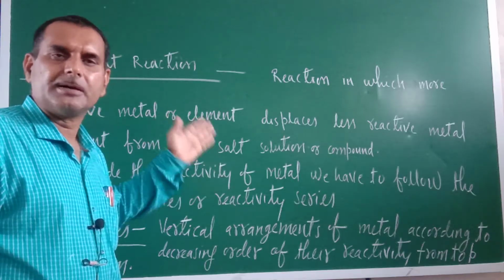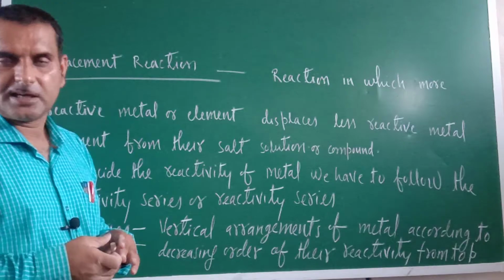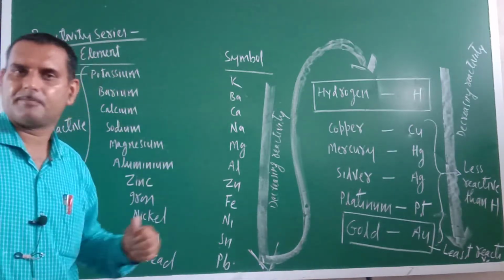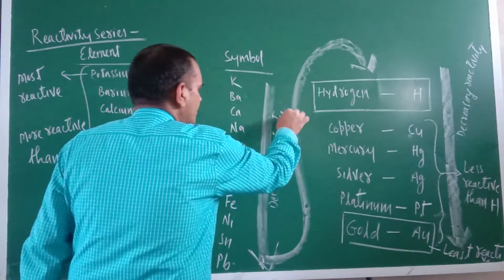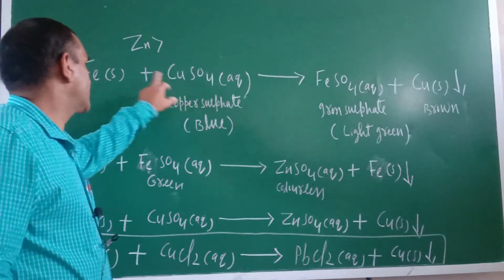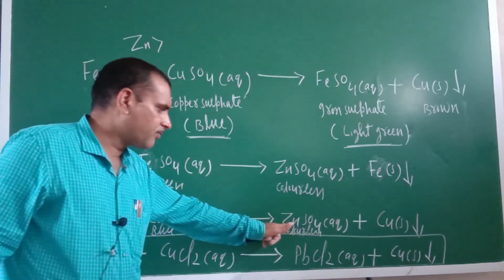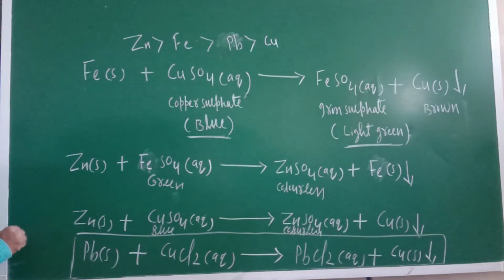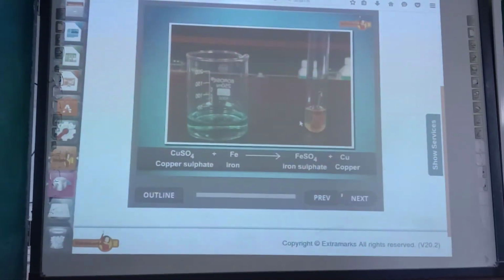10 th Chem. Unit-01. Chemical reactions and equations. Jun-30/21.